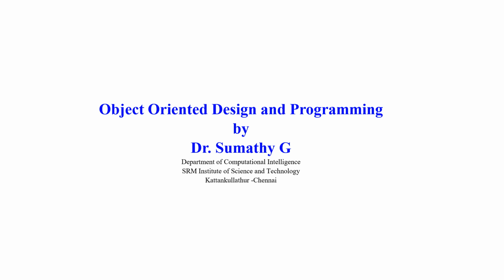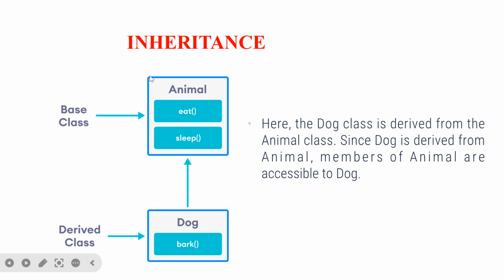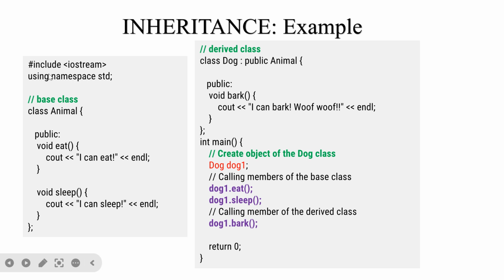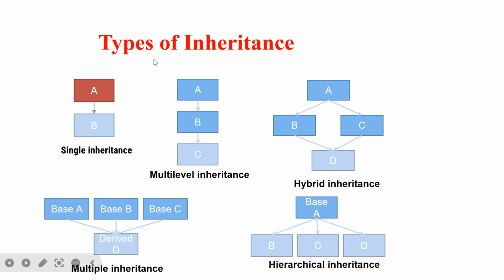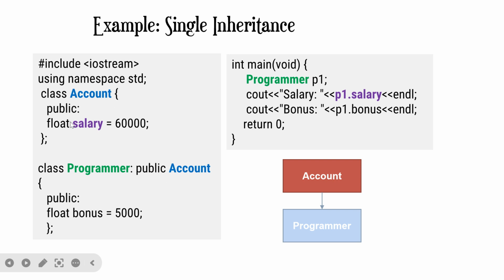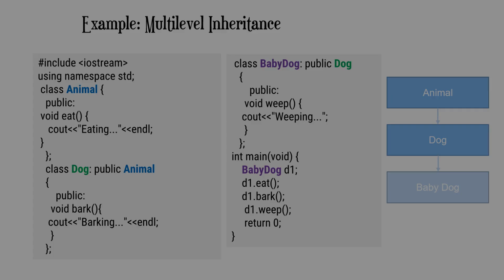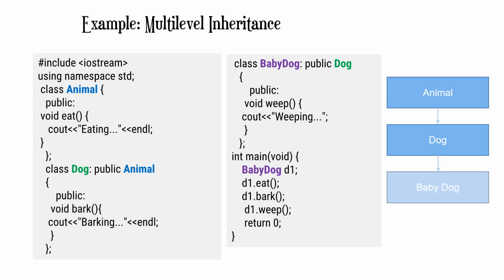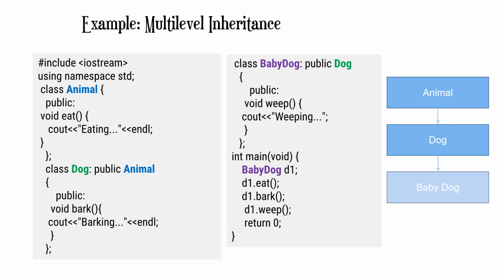OODP- C++ Single and Multilevel Inheritance